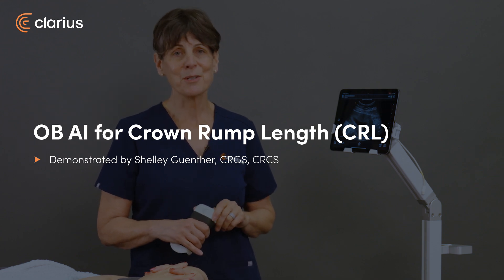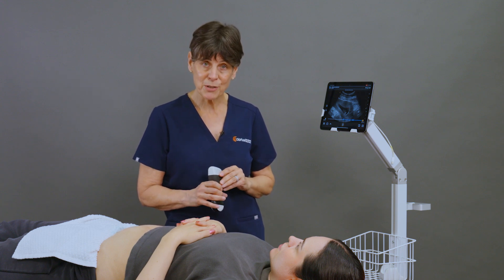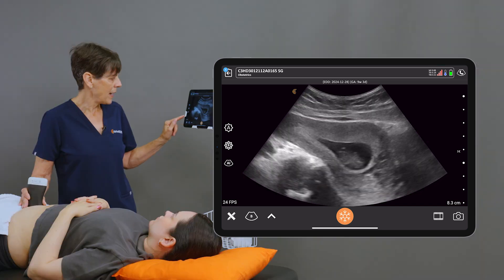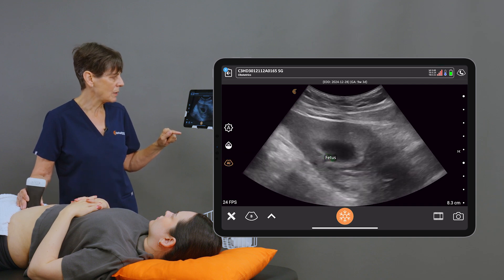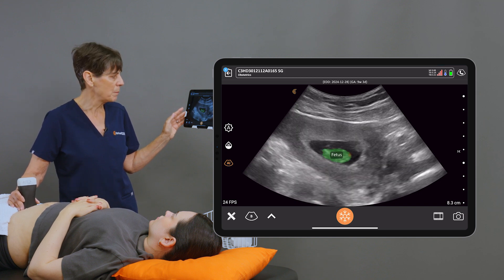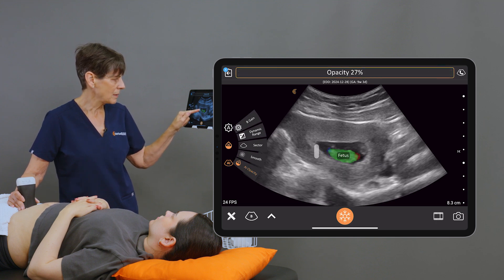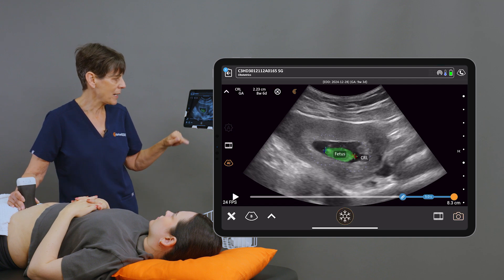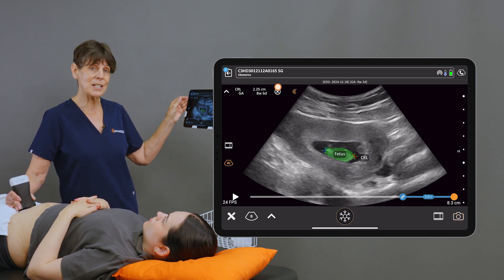OB AI for Crown Rump Length (CRL)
Clarius OB AI simplifies the CRL measurement by highlighting the fetus and indicating in real time when the image is optimal for the AI to perform the measurement.